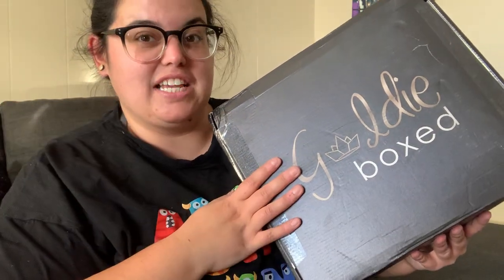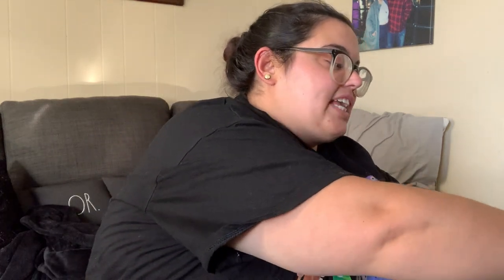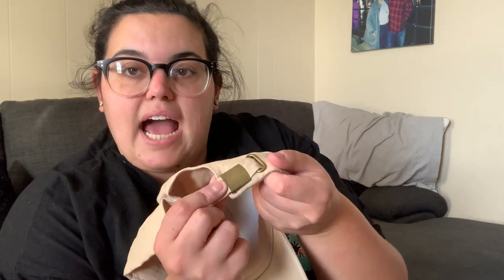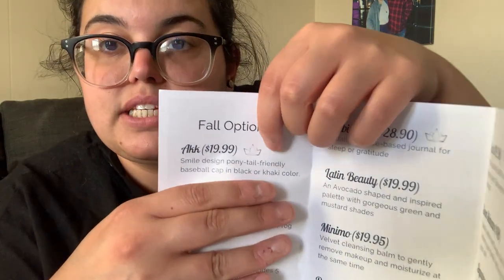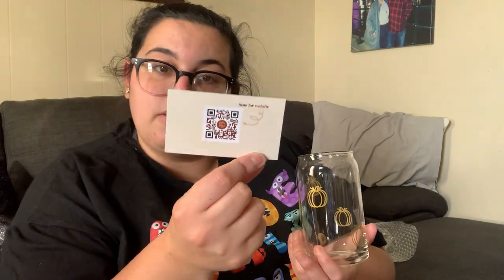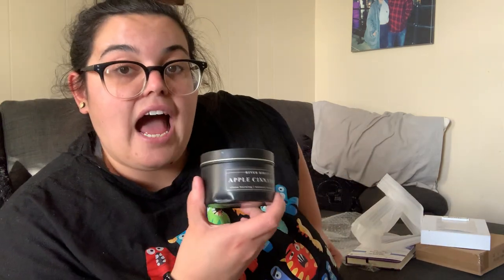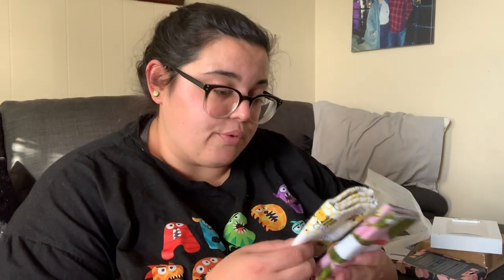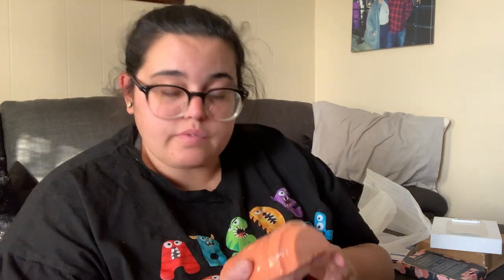Fall Goldie Box *Gold Bear 🐻 * Fully Customizable Box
All this info is taken directly from the website
if anyone is interested in signing up!

WHY GOLDIE BOXED?
At Goldie Boxed, we believe there is a joy in subscription boxes, like presents we get for ourselves. As a self-proclaimed subscription box addict, I've tried them all. I loved things about each subscription box or service, but nothing felt like it was just perfect for me. With that, the idea of Goldie Boxed was born. A subscription that could fit multiple lifestyles, budgets, and preferences.

We want you to feel like the box was curated just for you with each seasonal Goldie Boxed package. Just interested in an item or two? shop the marketplace to take advantage of a discount on some of the current and past Goldie Boxed items.

$21.99/box
The Surprise Bear box comes with 3 surprise products from the season. This is the non-customizable Goldie Boxed option. It's a secret until you open it, like a gift you give to yourself. Perfect for gifting to others or a little mystery.

$59.99/box
The Gold Bear box comes with 7 customizations, the bronze bear bonus item, the silver bear bonus item, and a gold bear bonus item. Eash season, there will be at least one item exclusive to Gold Bear subscribers.

$44.99/box
The Silver Bear box comes with 5 customizations, the bronze bear bonus item, and a silver bear bonus item. Each season there will be at least one item exclusive to Silver & Gold Bear subscribers.

$29.99/box
The Bronze Bear Box comes with 3 customizable options and a bronze bear bonus item. This is our smallest customizable option, but we do have the surprise bear for the lowest price.

Amazon Wish List